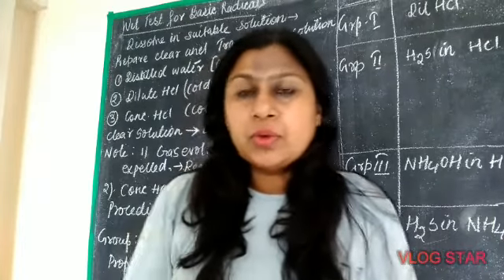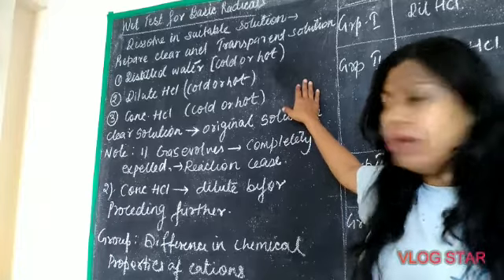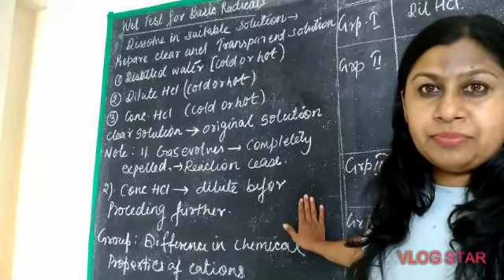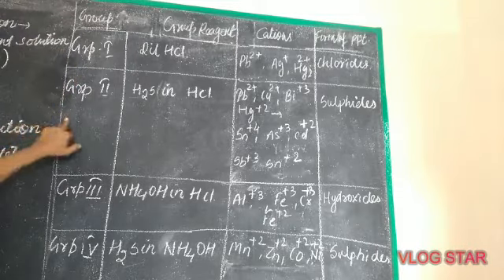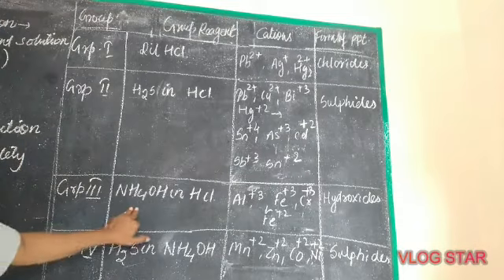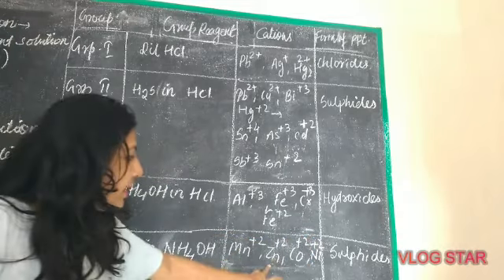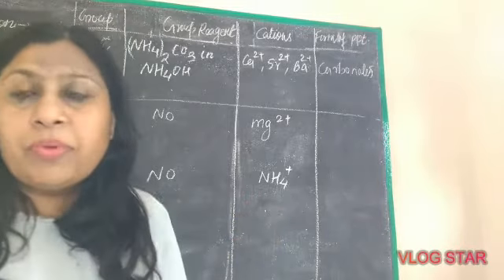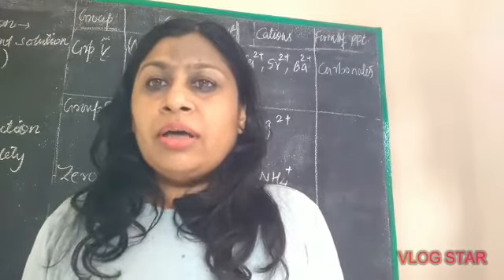Chemistry Practical Class11th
Salt Analysis Part- 2